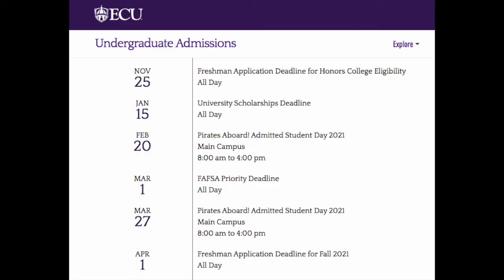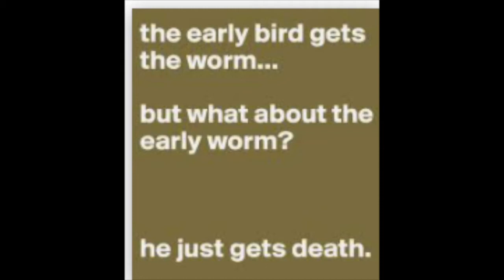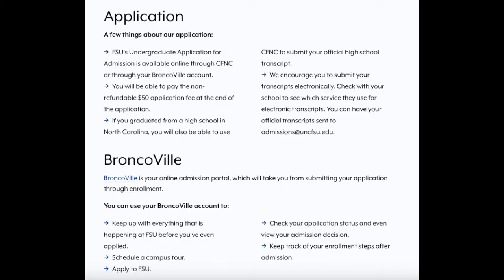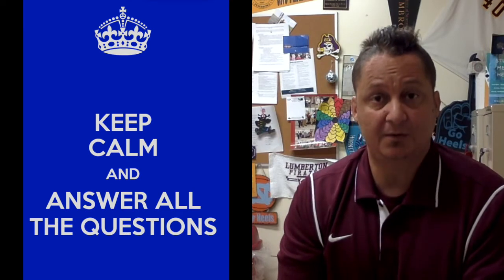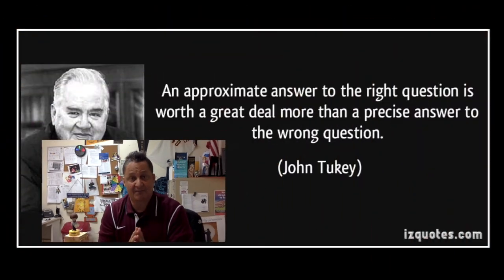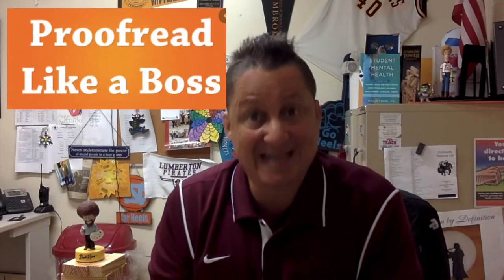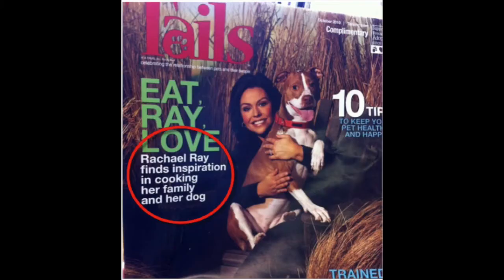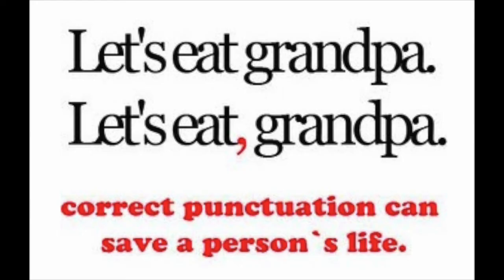College App Tips- Mr. Hammonds